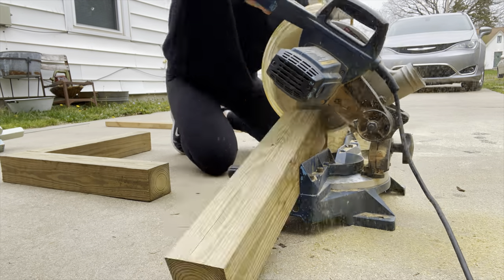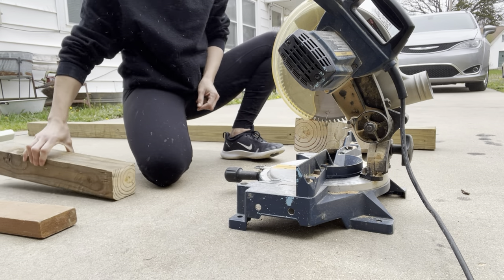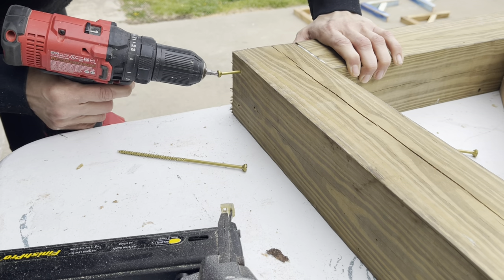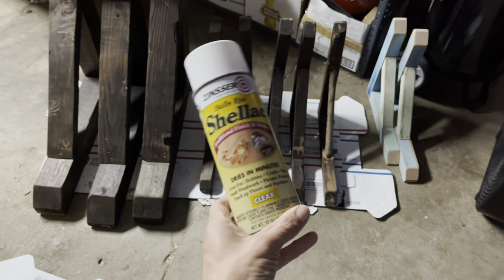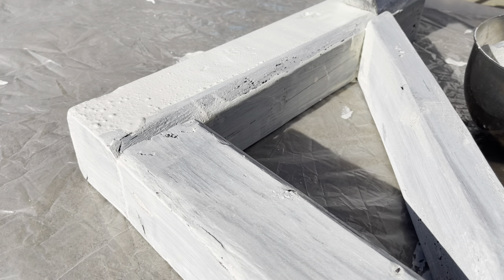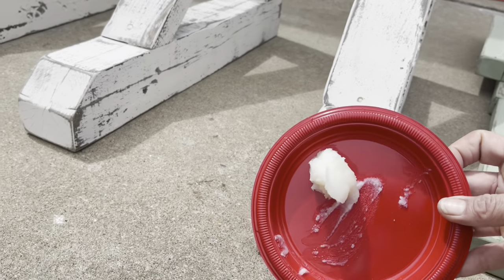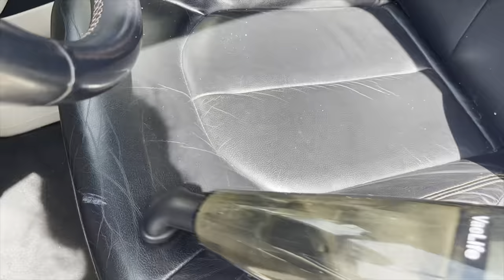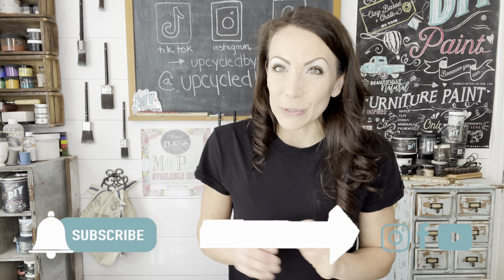DIY Farmhouse Corbel | Trash to Treasure | Curb Find Flip for Profit | Chippy Paint | Wood Project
VacLife Cordless Handheld Vacuum Cleaner (VL106)
Amazon store

Colors used: Creamy and Oh Olive!  Plus Clear and White Beeswax

Large Corbels:
20.5 “ and 24” notch of one end of each at 45 degrees
20” middle support, cut ends at 45 degrees, not parallel

Smaller:
10.25” and 12” cuts, 10” middle support
12.25 and 14” cuts, 12” middle support

My Booth Location:

1.) Owls Nest
2901 SE Adams